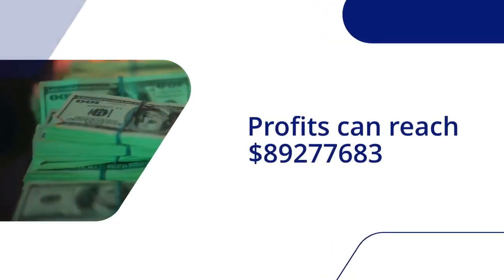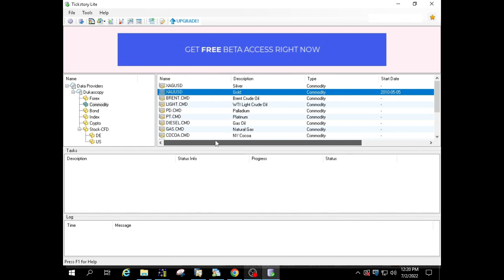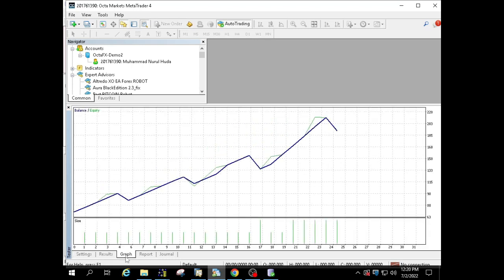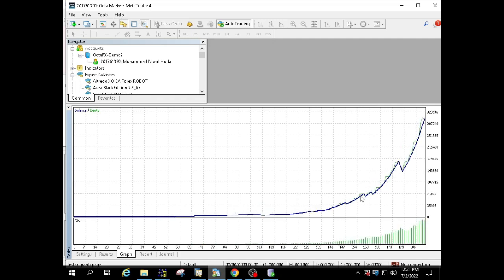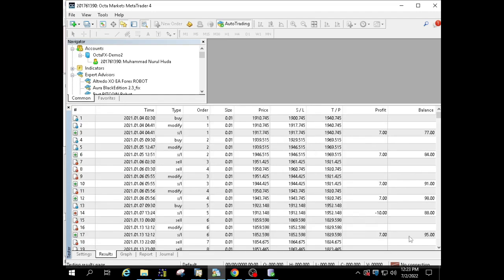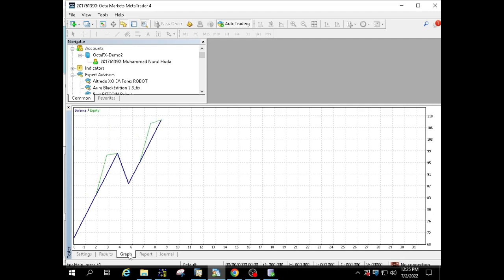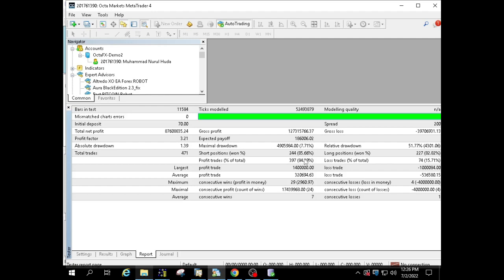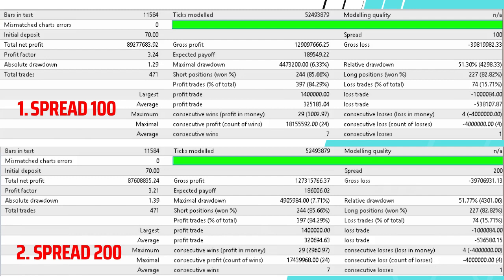Aura Black EA's Best Presets | BEST GOLD EA Aura Black - PART 3 | Download Free EA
BEST GOLD EA is a fully automated forex robot  specially designed for trading XAUUSD (GOLD), which usually sells for $ 745. Trading in the gold market is more profitable and riskier than other pairs. Therefore, most of the gold trading process is to have the right tools at hand to support it.

 Suitable for all broker conditions. Aura Black EA is trained in Multilayer Perceptron Neural Network (MLP). This is a class of feedforward artificial neural networks (ANN). Use hard stop loss and take profit for each
 position. Aura Black Edition is designed for XAU / USD to generate a monthly profit of 12% to 30%. Do not use  dangerous methods such as martingale, grid, or even scalping.

 First test with a demo account  for at least a week. Also, familiarize yourself  with this BEST GOLD robot and understand how it works before using it only with a real account.

Password :
GoodLuck